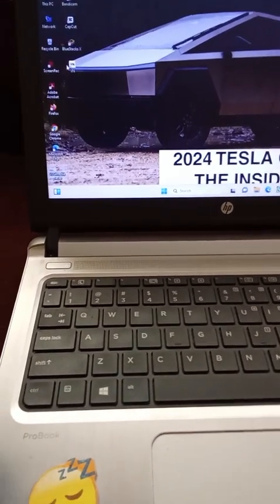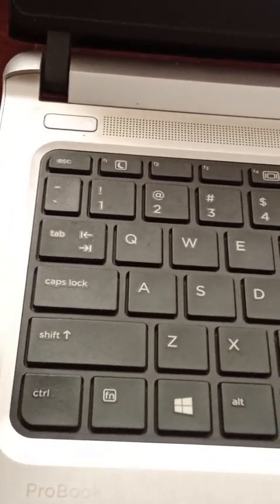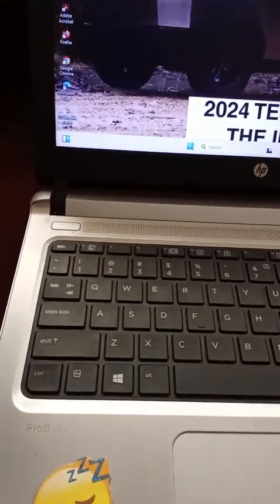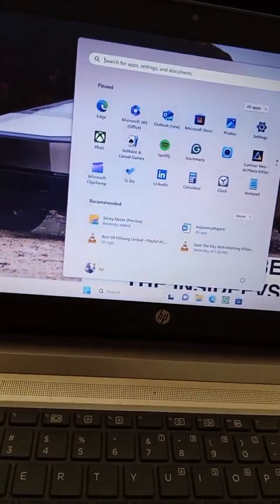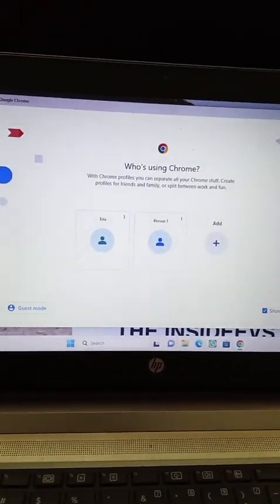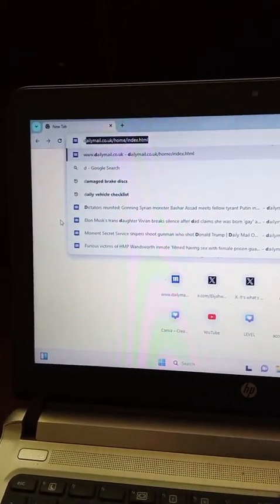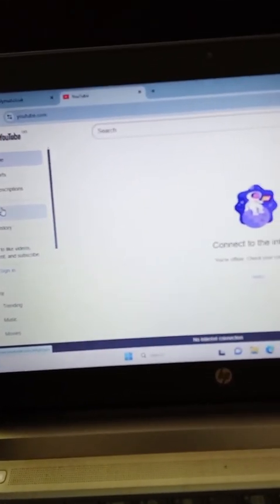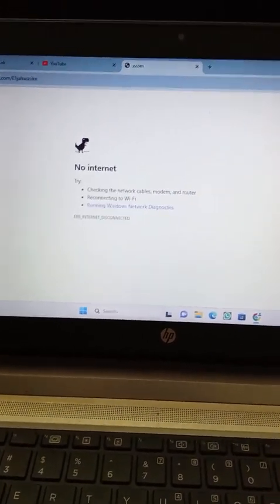How to use Keyboard without Mouse // Use your keyboard as Mouse.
A Computer mouse 🖱️ is a very Vital accessory of a Computer, but imagine your laptop touchpad has issues or your Computer mouse 🖱️is damaged.

Do you Forego your daily activities?? Well No, Because you can still get a lot of stuff done by just using ur keyboard.

in this video, I explain the basic keyboard buttons that will help you to navigate your computer Incase you don't have a Mouse.